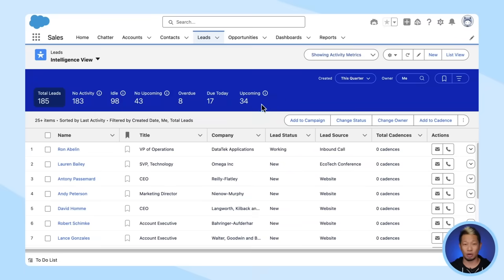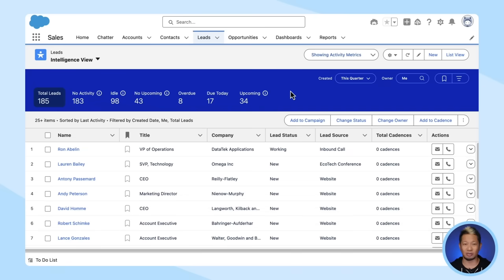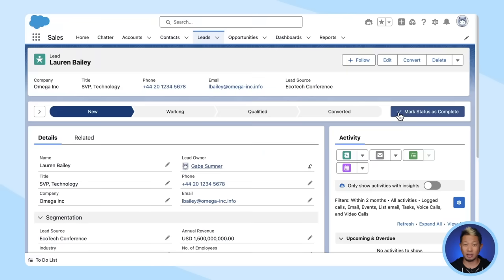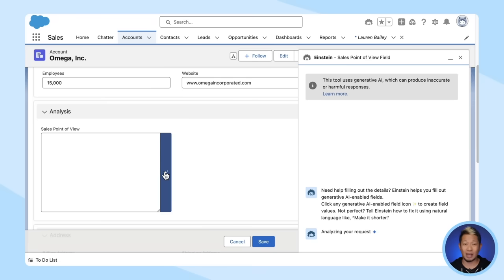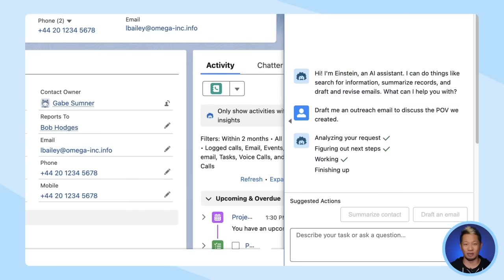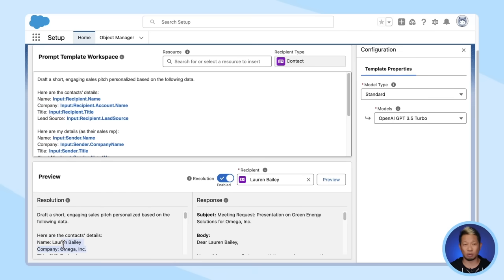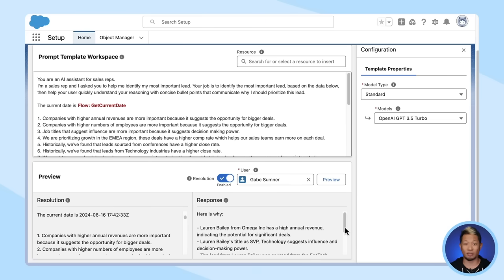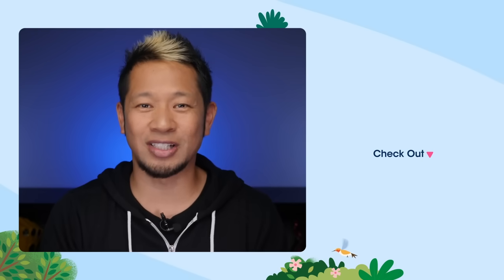How To Use AI To Find TOP Sales Leads & Create Custom Pitches | Salesforce AI Use Case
Watch to learn how to use Salesforce AI capabilities to increase productivity by up to 50%!

About Salesforce Sales AI: Boost productivity with trusted AI built directly into your CRM. Give every seller Einstein Copilot, an AI assistant that guides sellers and takes action. Empower your team to see the future of their pipeline with predictive AI tools. Optimize every interaction using conversation intelligence. Easily customize and integrate AI everywhere you work with Einstein 1.

Ready to incorporate AI into your sales process?

00:00 - Intro
01:00 - How to use AI to identify top leads
02:15 - How to convert a Lead into an Opportunity
02:24 - How to create a custom sales POV with AI
03:03 - How to use AI to write custom sales emails
03:25 - Salesforce AI is grounded in your customer data